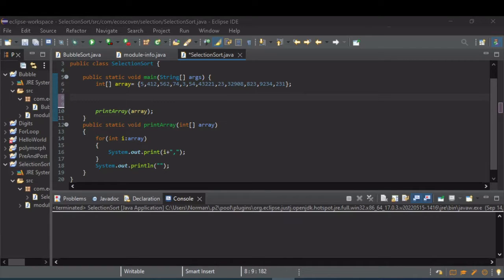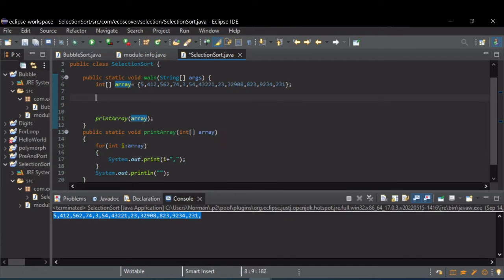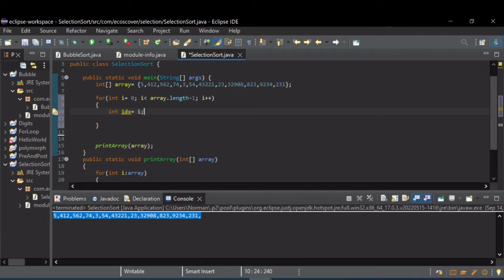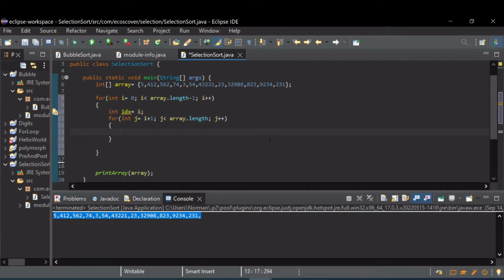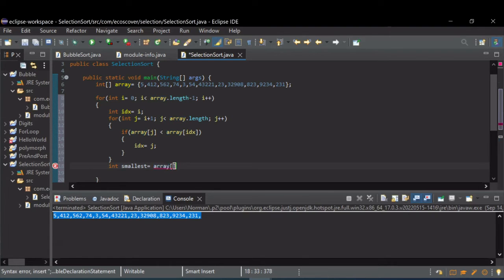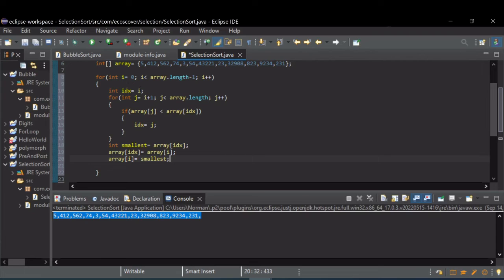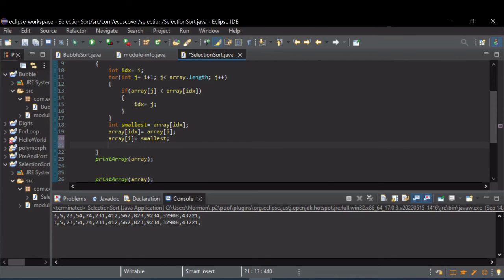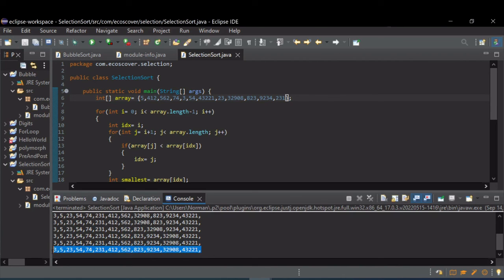Java Algorithms for Beginners: Selection Sort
This tutorial explains a basic Selection Sort algorithm in Java for Beginners.  This example sorts an array of integers in Ascending order.  The Selection Sort works by iterating through the array, multiple times finding, or selecting, the smallest value in the array, placing the value in the correct location.  Two For Loops are used in the Selection Sort.  After each completion of the inner For Loop, one more element is left in the correct order.  A second For Loop is used to repeat the logic the correct number of times so all elements in the end are ordered.